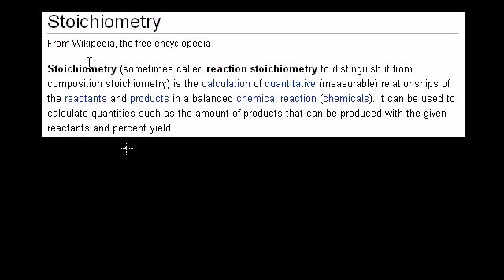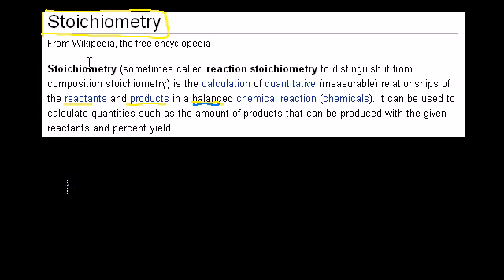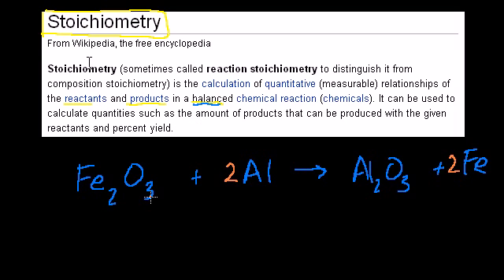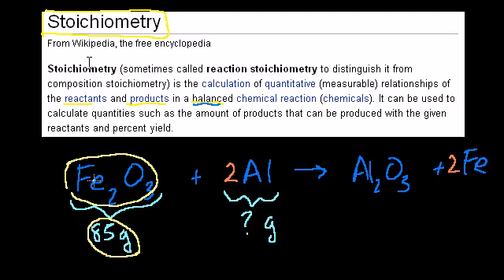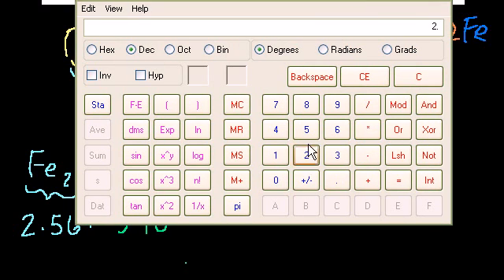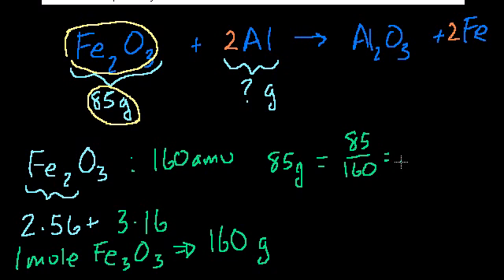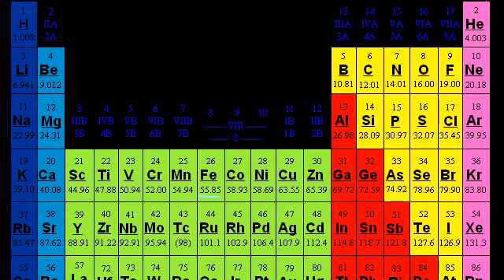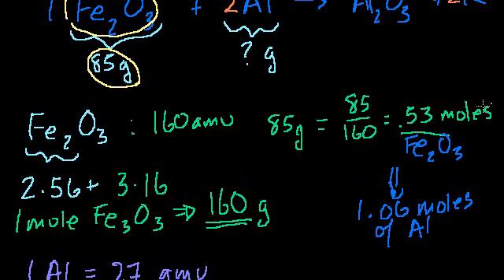unit 3 subjects slide 17